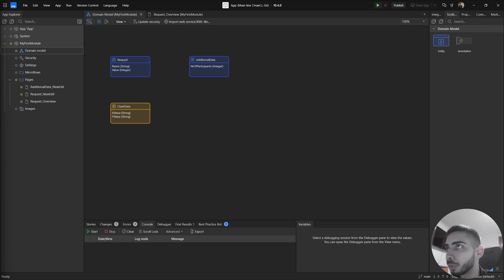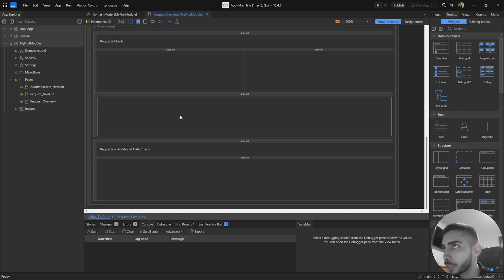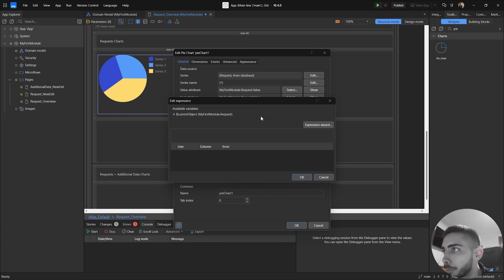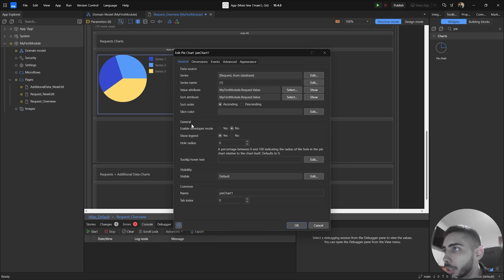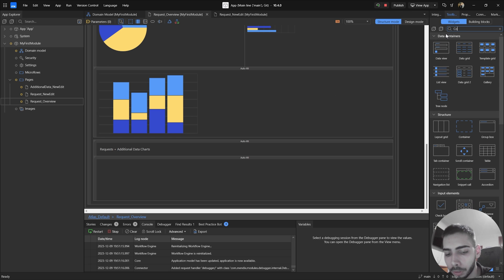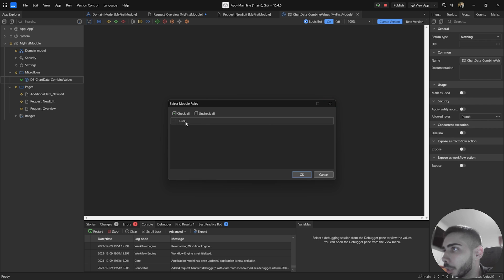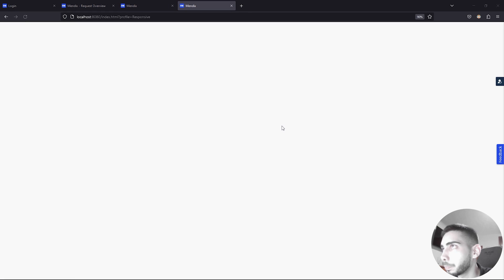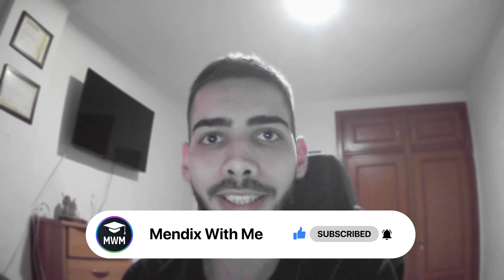HOW TO BUILD CHARTS | Mendix 10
Welcome guys, My name is Ricardo Pereira and today I going to teach you how to Build Charts in Mendix.